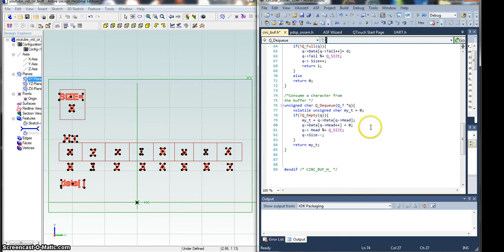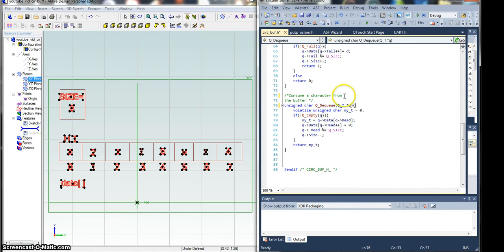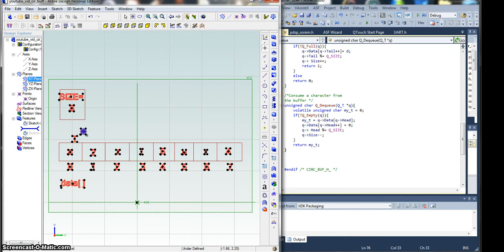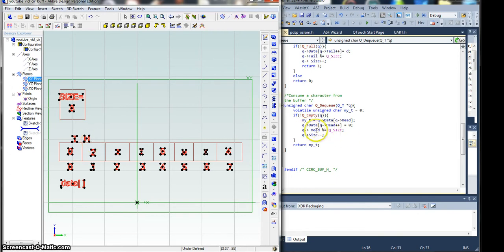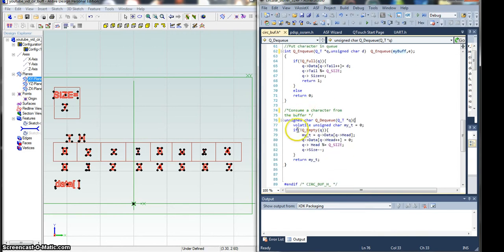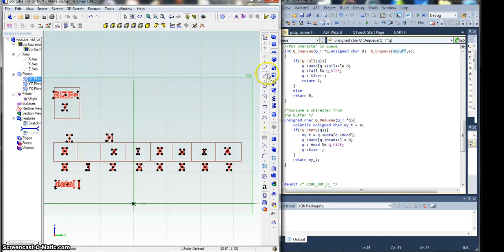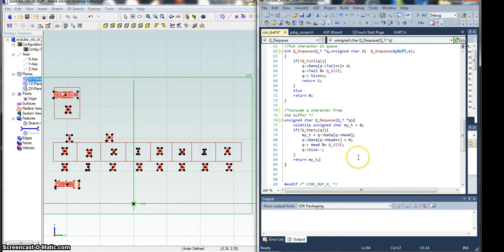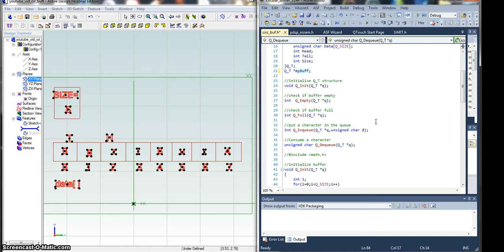circular buf w prog part3